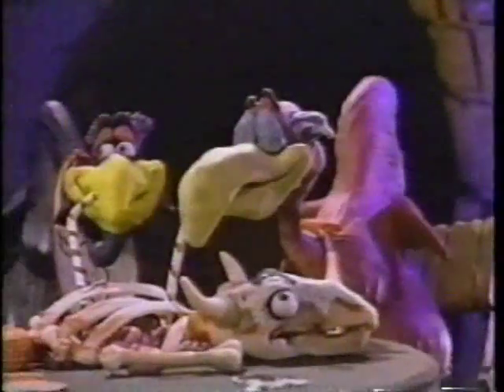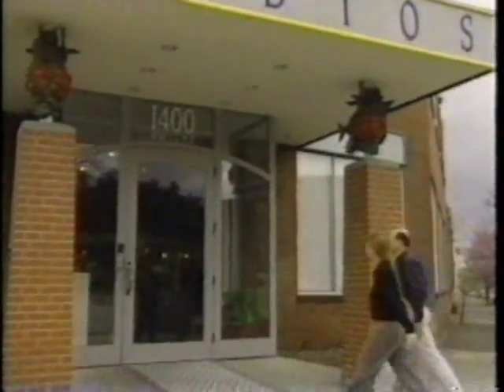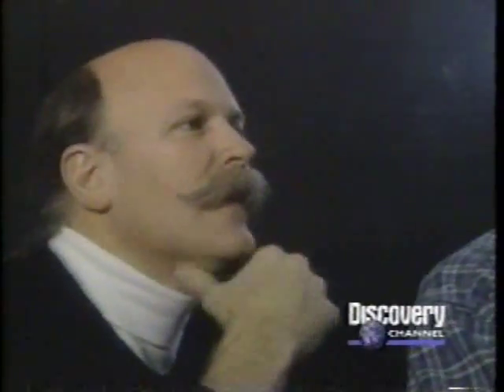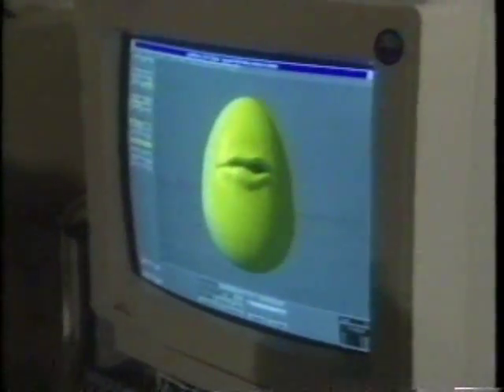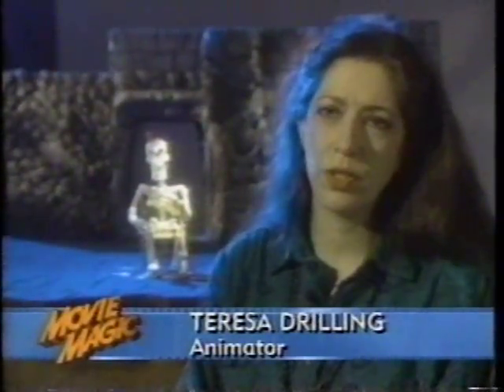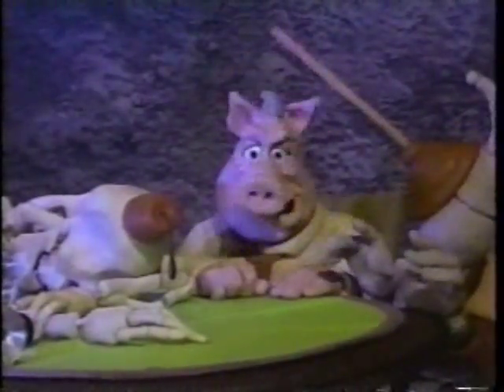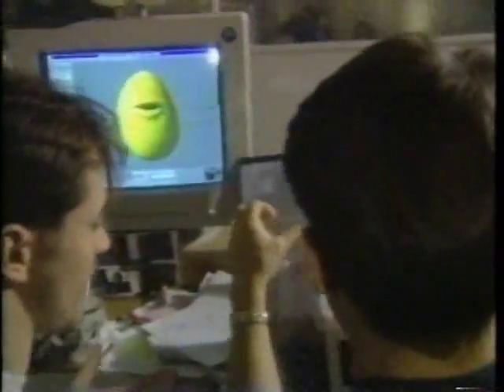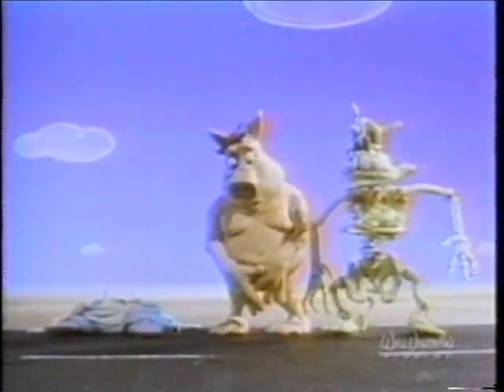Movie Magic: Will Vinton Studios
Segment on Will Vinton Studios from the mid-90's.